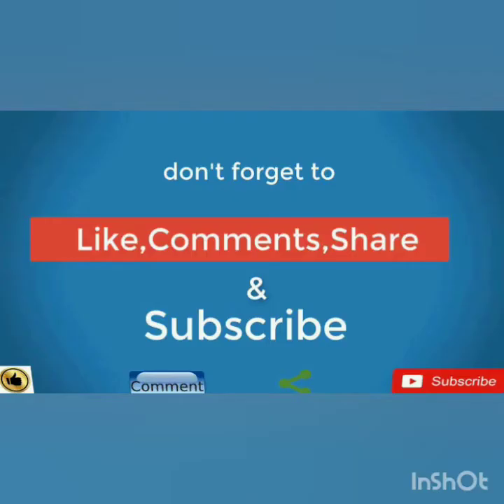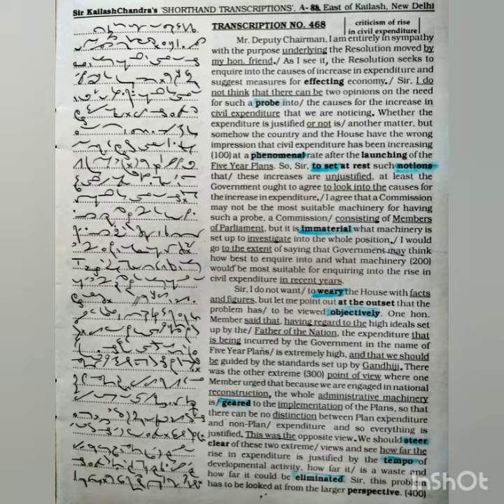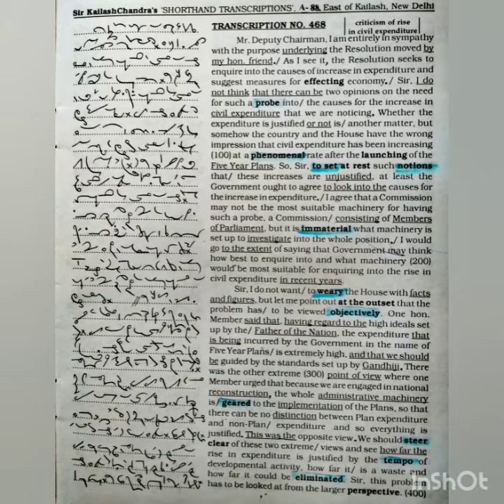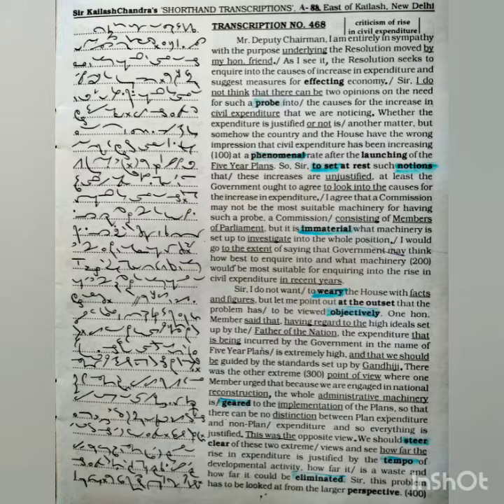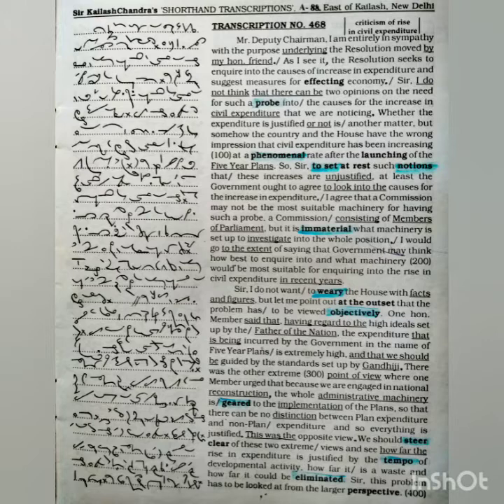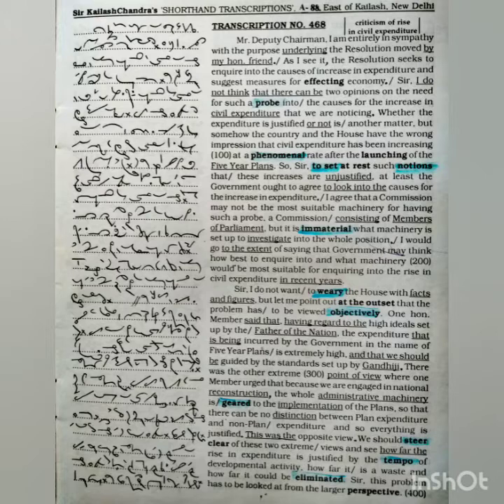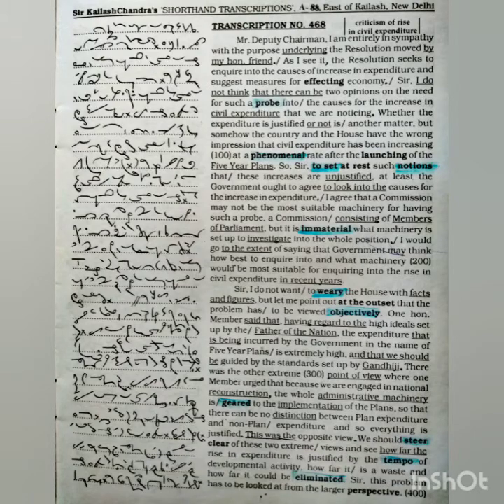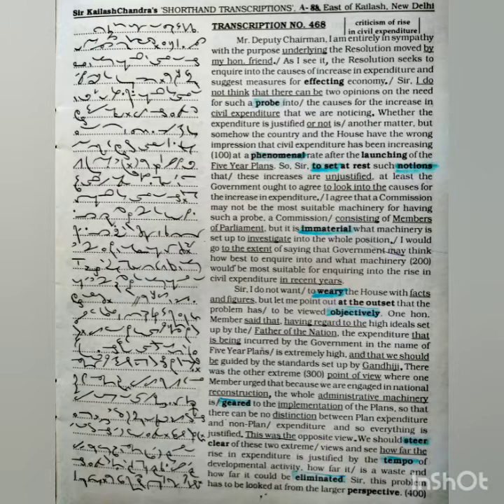Shorthand Dictation 80 WPM For SSC Stenographer Skill Test | By Shorthand Dict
Hello Friends, here is another Shorthand Dictation 80 WPM For SSC Stenographer Skill Test | Transcription No. 468 | 400 Words | Volume - 22 | Kailash Chandra | By Shorthand Dict

For any query or suggestions,  you may write me at

Shorthand Dict
Shorthanddict